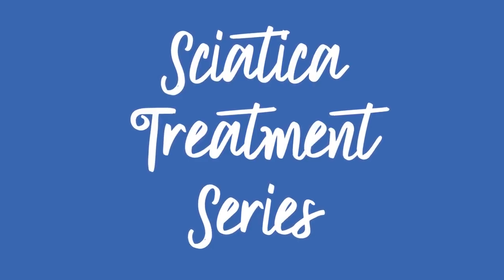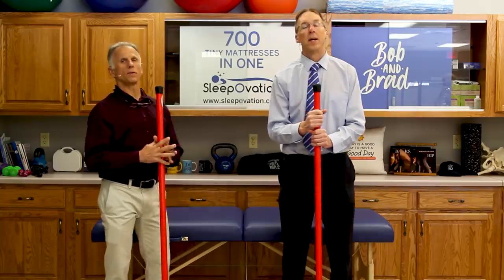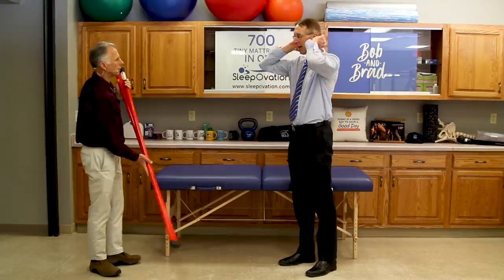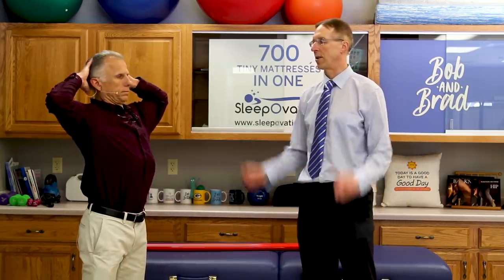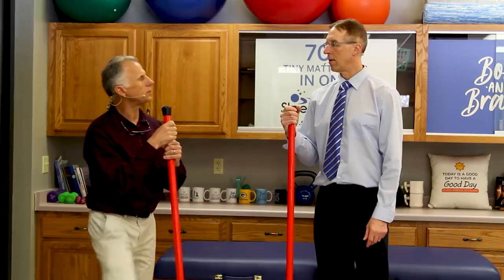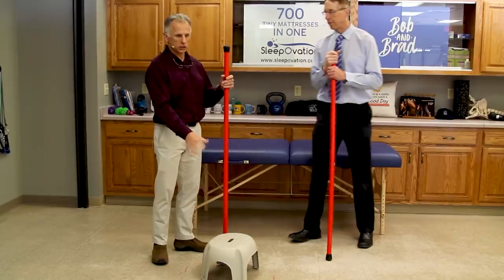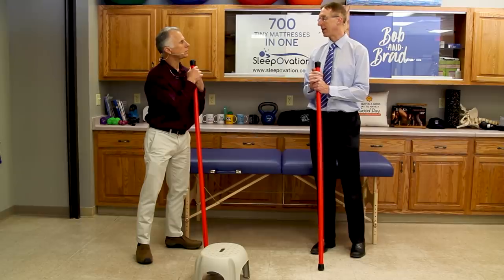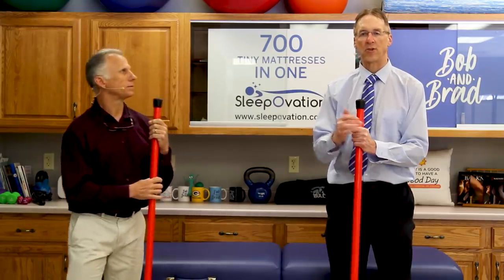How to Stand Correctly & Pain-Free With A Herniated Disc, Sciatica & Back Pain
Bob and Brad demonstrate what adjustments you need to make for standing pain-free with back pain.

Episode 26 - Roman Numeral XXVI - On Printable Program

This video is a part of a series of videos on how to treat Sciatica/Back Pain on your own. Check out the full series of videos along with downloadable guide sheets for each video on our